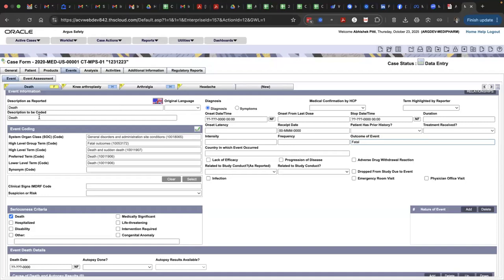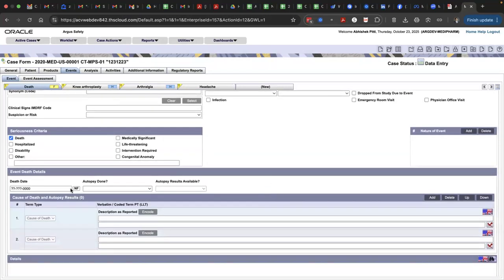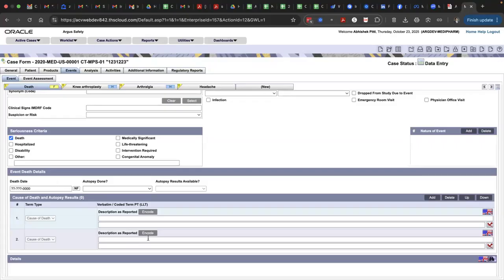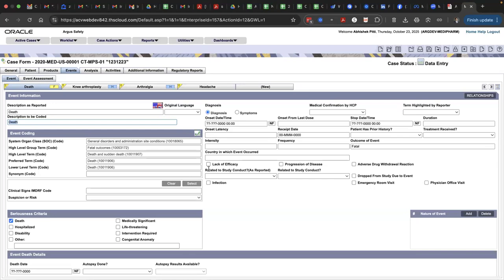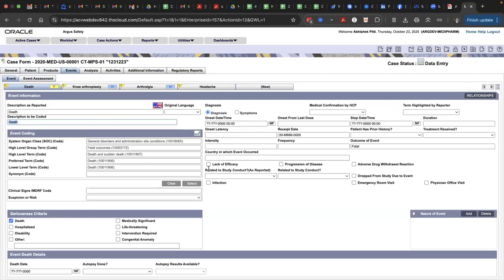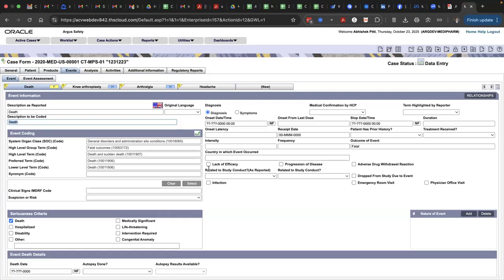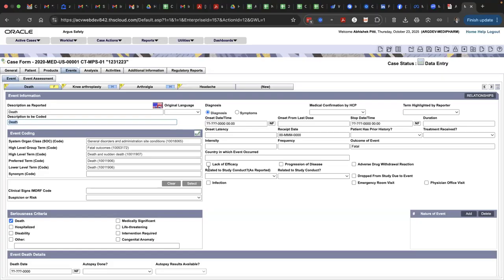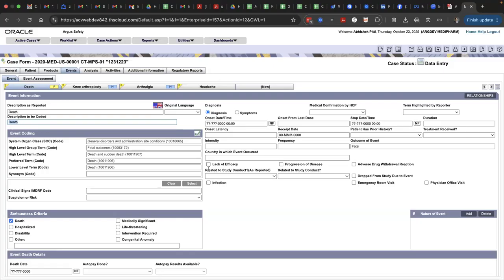Live Class - Dr. Abhishek Pitti